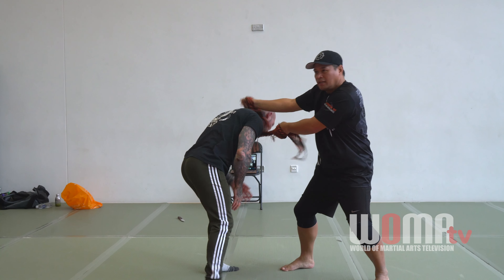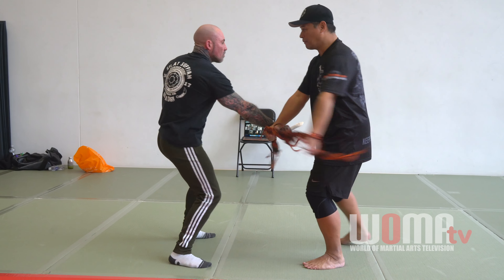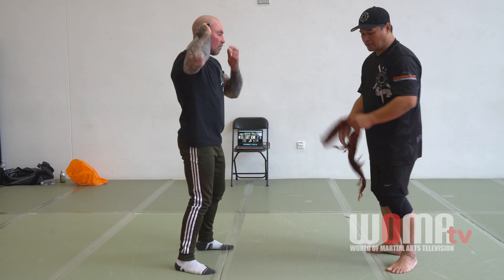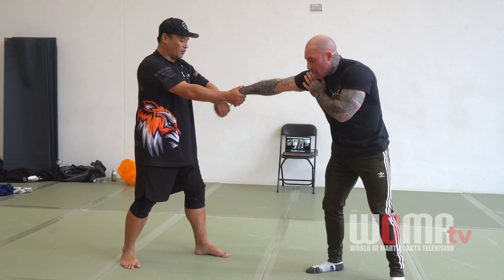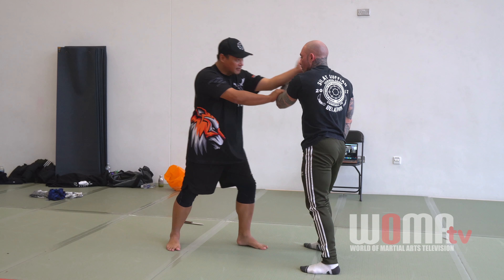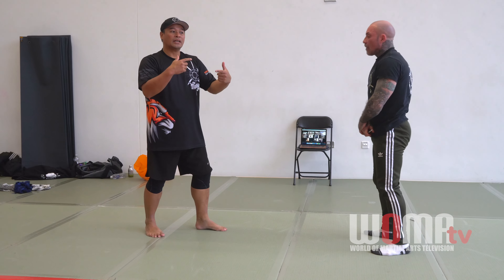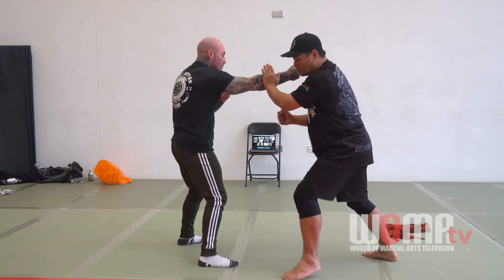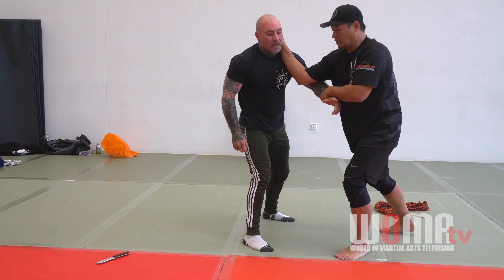SCARF vs KNIFE Defence Training 3 Maul Mornie SSBD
Part 3 SCARF vs KNIFE Defence Training with the awesome MAUL MORNIE & Silat Suffian Bela Diri.

This is SILAT for a BEGINNER and the ADVANCED Student. Correct Basics are what makes an Advanced student. It's not a duelling art, it's not a sport; it is all about SURVIVAL.

Maul Mornie and more Silat Suffian can be found here; and on YouTube

Thanks to the hosts Kamal Dhiman, Jim Clements and Stephen Blomeley of Ki Taekwondo for the training space.

MM: "Thank you to Ray Burns and Kamal Dhiman for their patience in assisting me in my demonstration and Instructions. Thank you to everyone who came to participate and support the event.

"SSBD DISCLAIMER THE MARTIAL ARTS / SELF DEFENCE METHODS FEATURED IN THIS VIDEO PRESENTATION MAY CAUSE SERIOUS HARM OR DEATH IF USED IRRESPONSIBLY. THIS VIDEO PRESENTATION DOES NOT CONSTITUTE AS A SELF DEFENCE INSTRUCTION OR ADVICE. THIS VIDEO PRESENTATION IS FOR TOURISM, CULTURAL AND ENTERTAINMENT PURPOSES ONLY. IT CANNOT BE USED AS A LEGAL ADVICE. WE DO NOT ENCOURAGE YOU TO HARM ANOTHER LIVING PERSON OR DO ANYTHING VIOLENT. YOU MUST CONSIDER THE LEGAL IMPLICATIONS OF EVERYTHING YOU DO, EXERCISING YOUR JUDGEMENT AND COMMON SENSE AS AN ADULT. YOU MUST FOLLOW THE LAW OR PAY THE CONSEQUENCES. WHATEVER YOU DO YOU DO OUT OF YOUR OWN INTENTIONS."